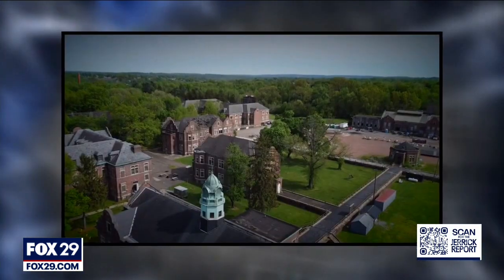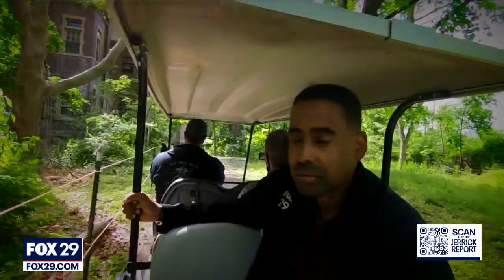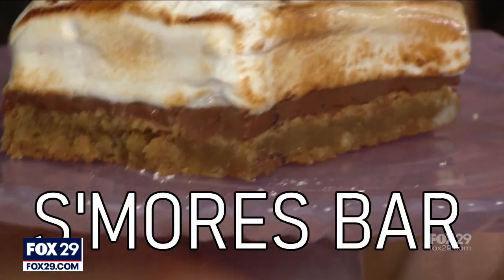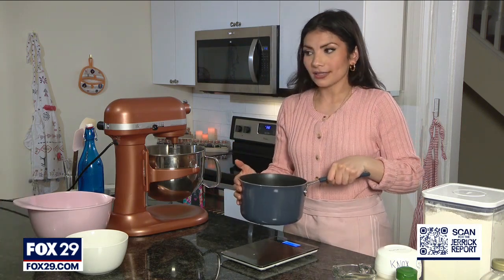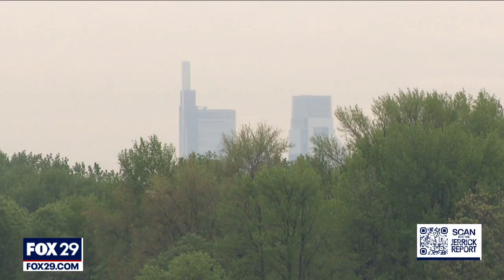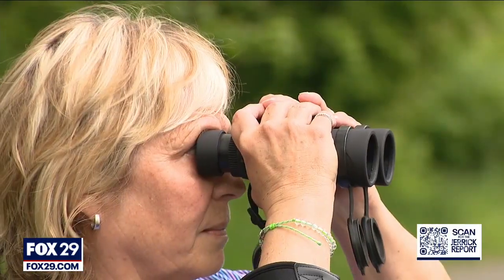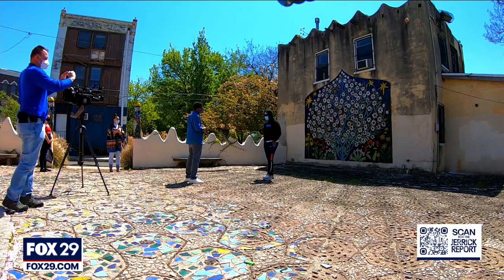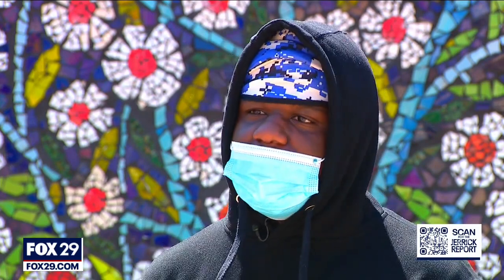The Jerrick Report: Local and original stories told by those who live to tell them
The Jerrick Report gives a glimpse of how our reporters, anchors, and photographers showcase their storytelling skills across the Delaware Valley.

Philadelphia news, weather, traffic and sports from FOX 29, serving Pennsylvania, New Jersey and Delaware. Watch breaking news live or see the latest videos from programs like Good Day Philadelphia.